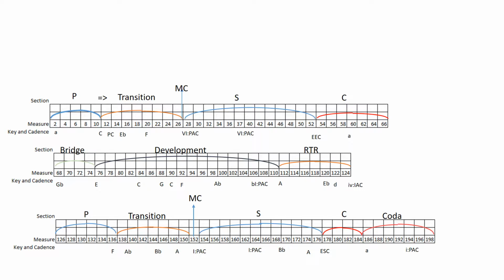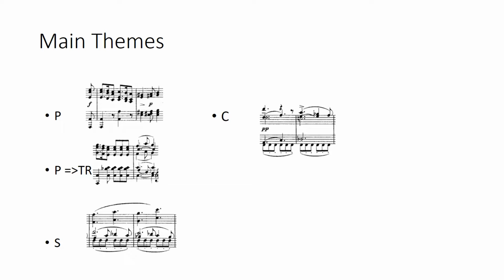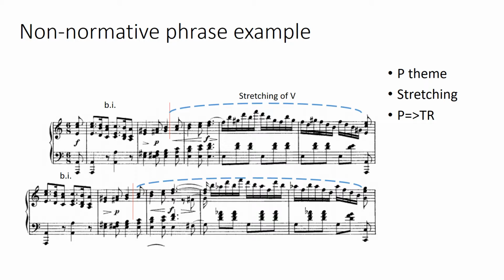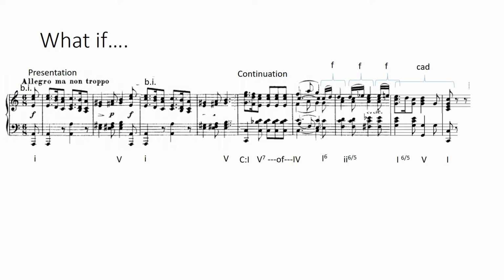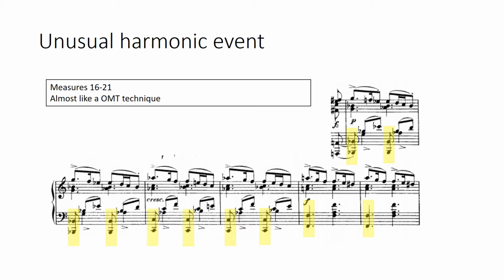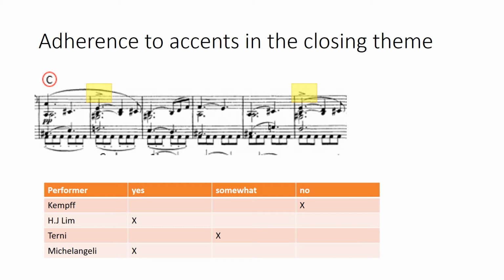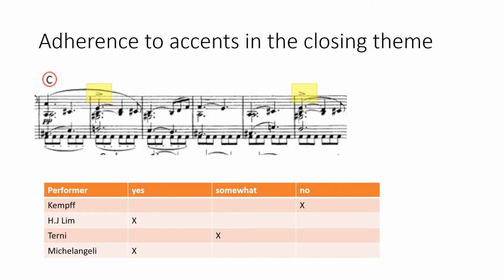Sonata in A Minor Op